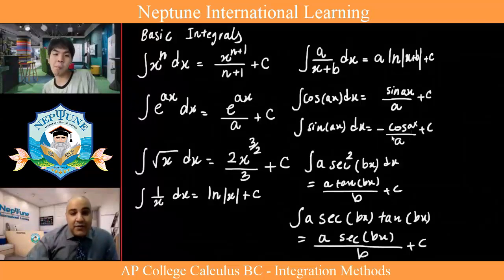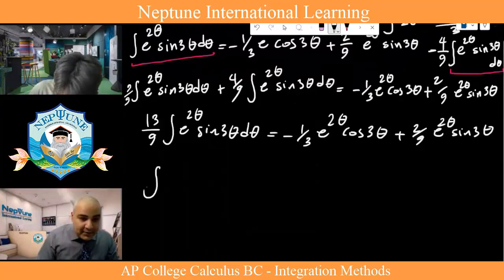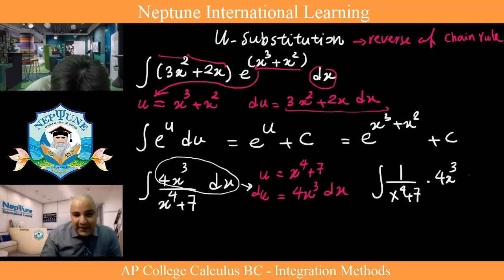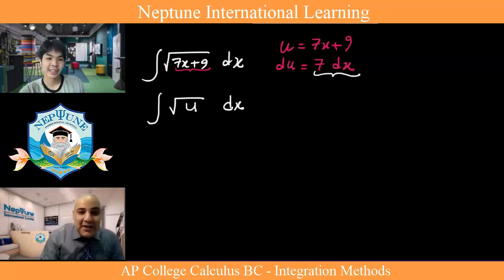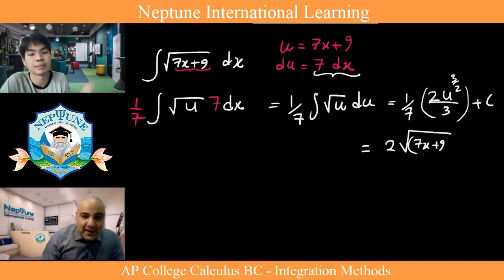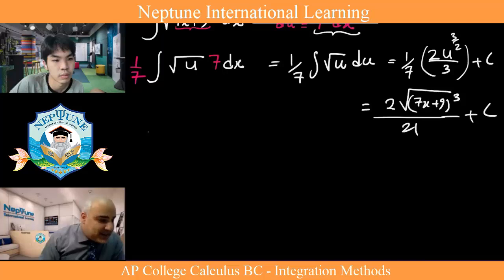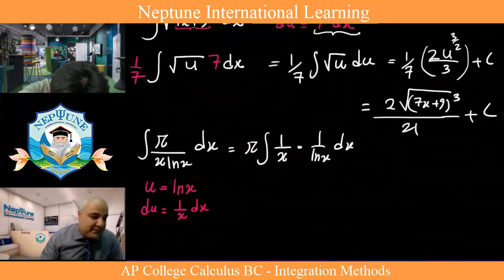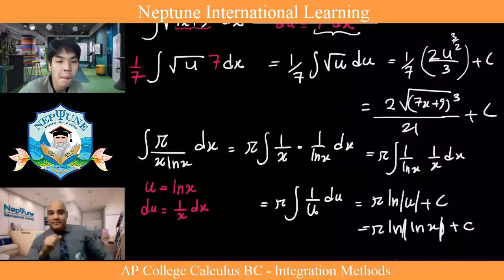AP College Calculus | Integration Methods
📢 AP College Calculus BC

Ready to ace AP Calculus BC? Whether you need a private class online or on-site, Neptune International Learning has you covered! With experienced, fun, and caring teachers, we help students build confidence, understand complex concepts, and achieve top scores. 🏆

🌟 Proven results: Our students have consistently excelled in their AP exams! 🎯 Personalized attention: Tailored lessons to fit your learning style.

Don’t wait—get the support you need to succeed in AP Calculus BC. 📚